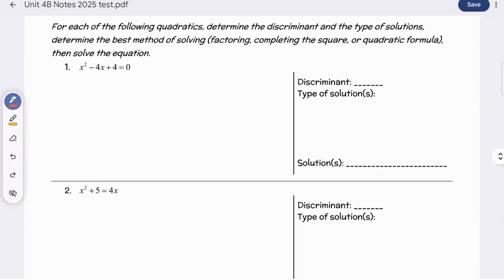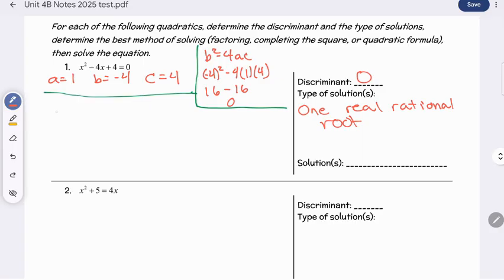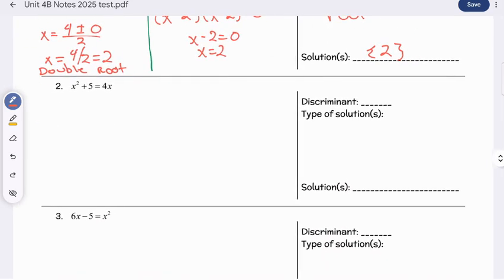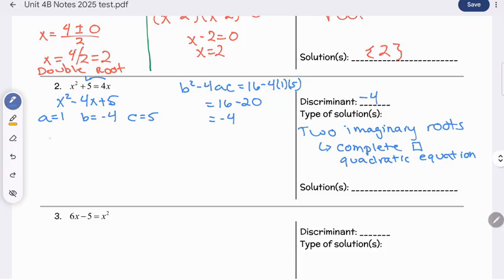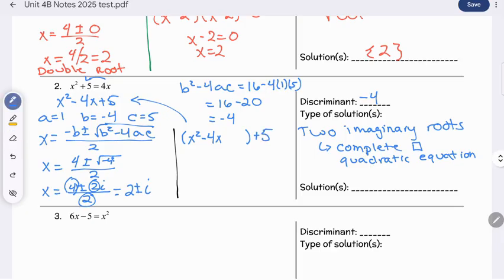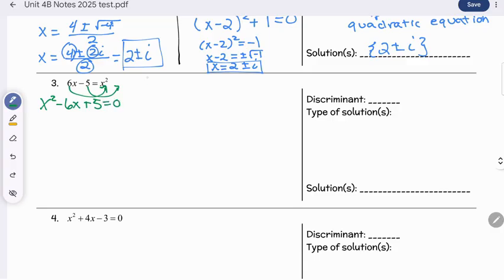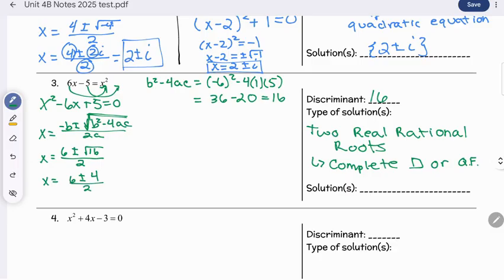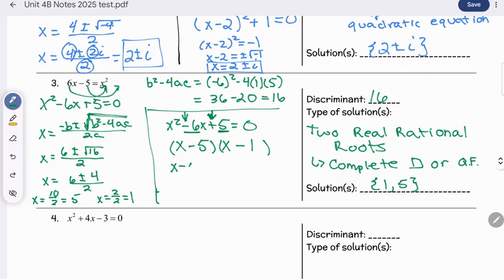Algebra 2 Unit 4B Day 3 Part 2 Discriminant Solve Examples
Examples from page 12 worked out